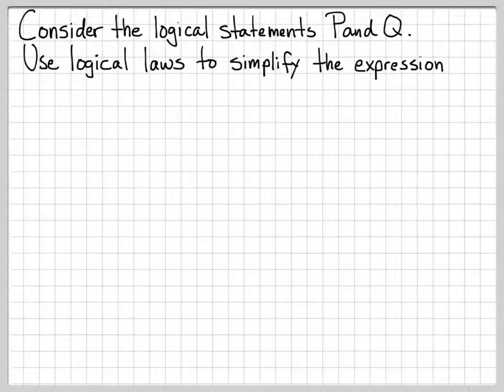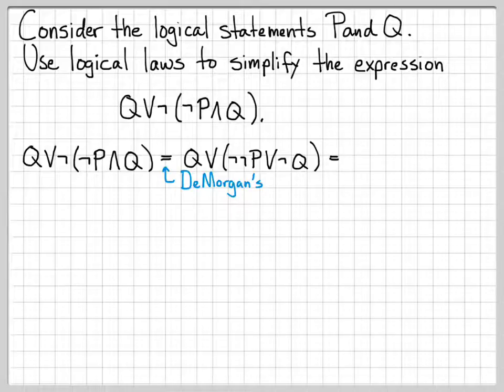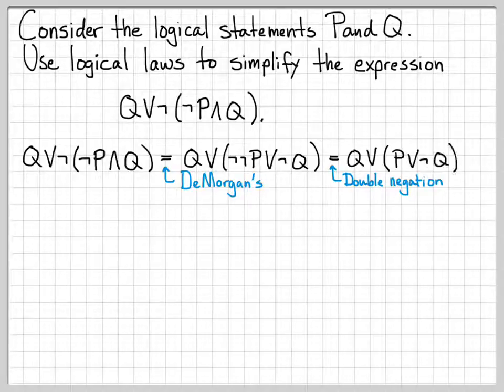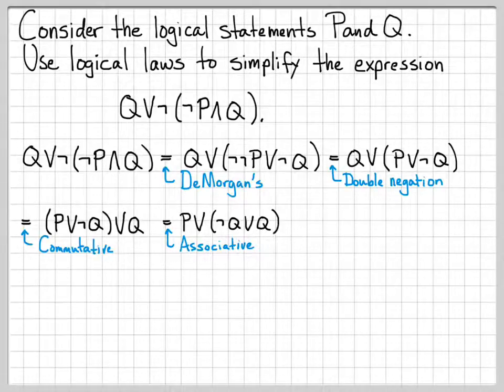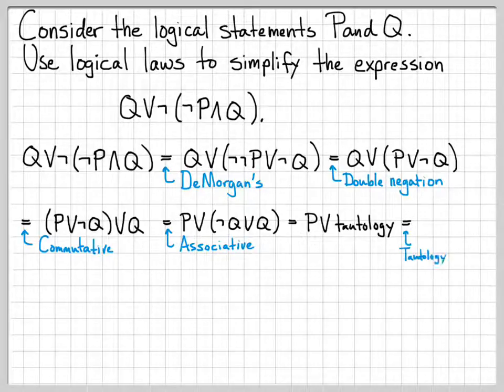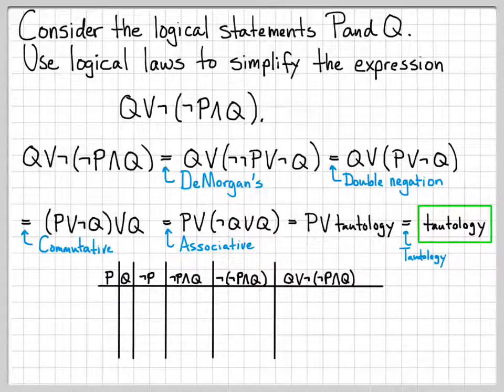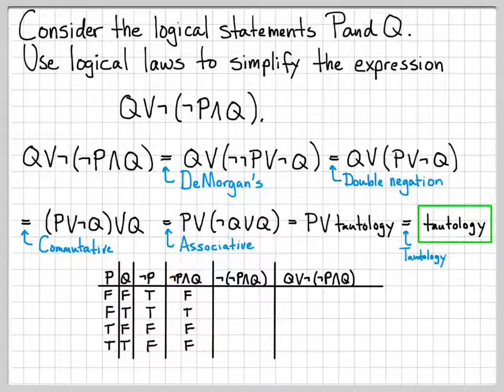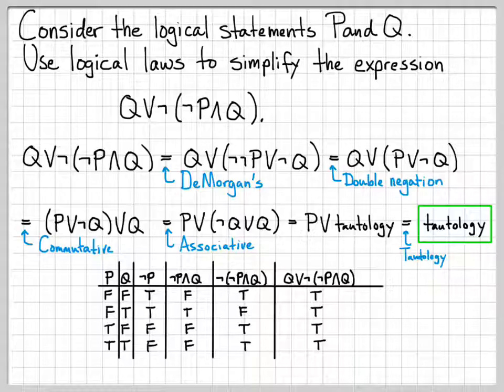Proof and Problem Solving - Logical Expression Simplification Example 03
Starting with a "complicated" logical expression, we apply logical law's (.e.g. DeMorgan's law, Tautology law, etc) to simplify the logical expression.  The validity of the simplified logical expression is verified by constructing a truth table.